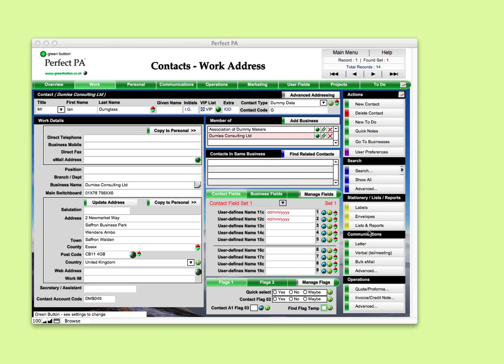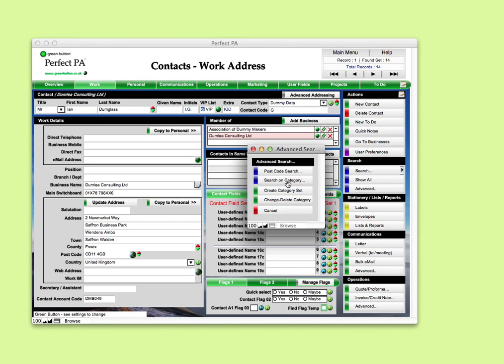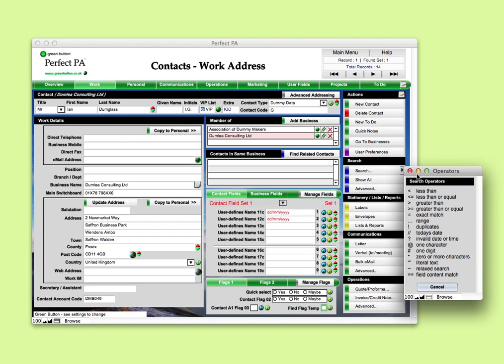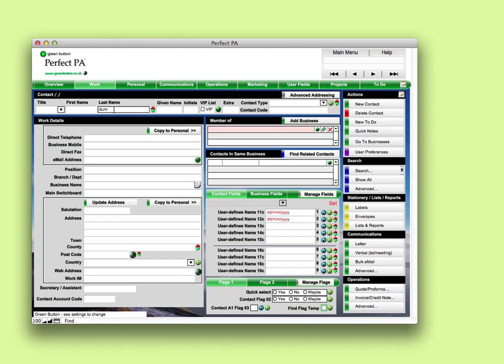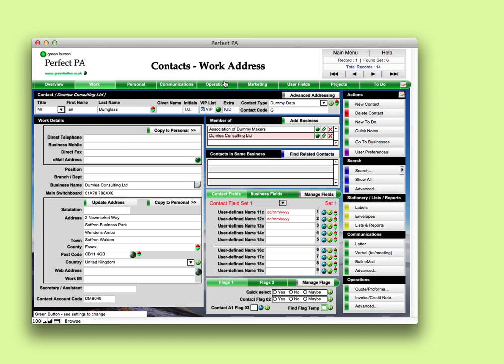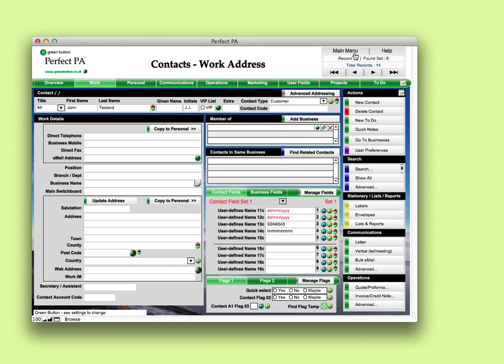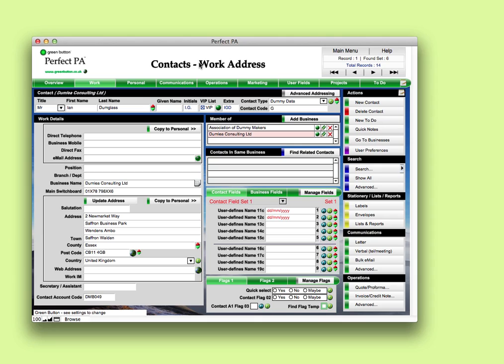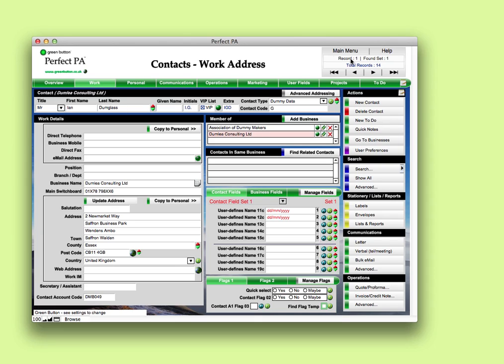Perfect PA Searching for Records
Training video for Perfect PA showing how to search